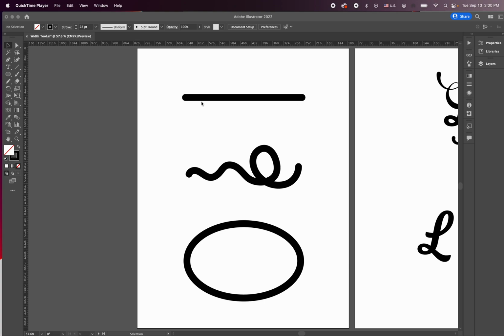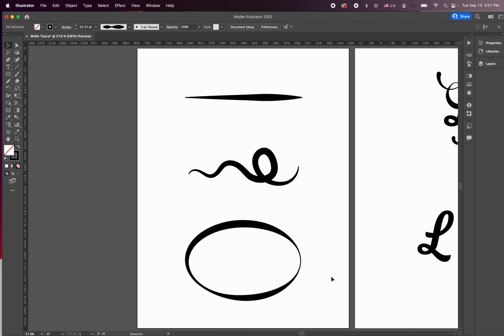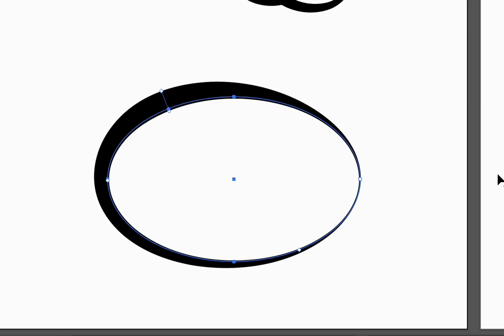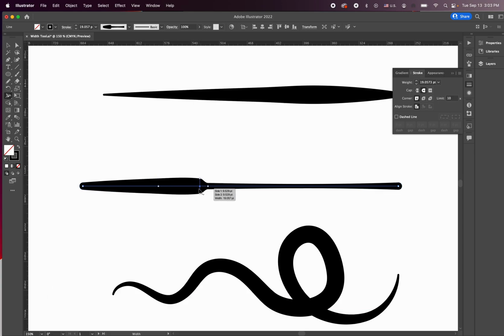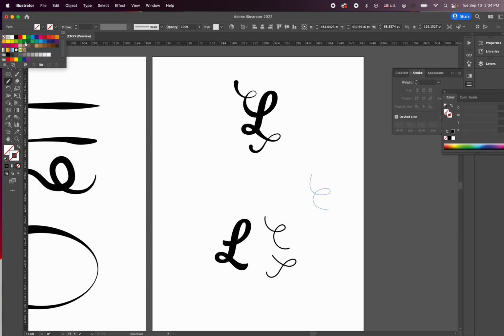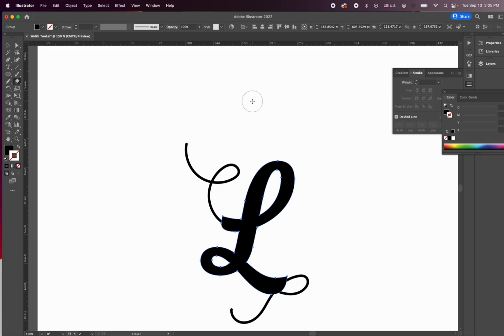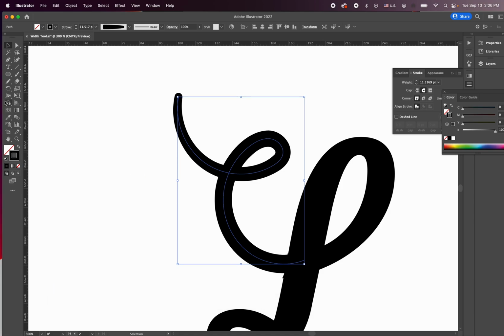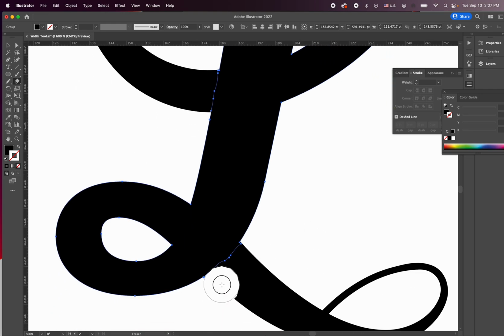How to use the Width Tool in Adobe Illustrator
A beginner's tutorial on how and when to use the Width Tool in Adobe Illustrator. Right from WHAT IS THE WIDTH TOOL? to creating your own custom squiggly lettering.